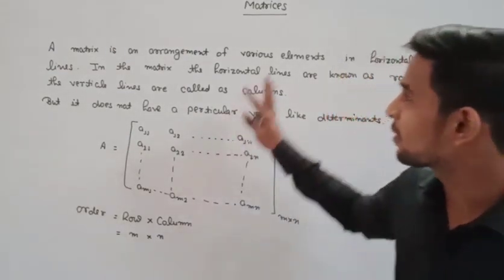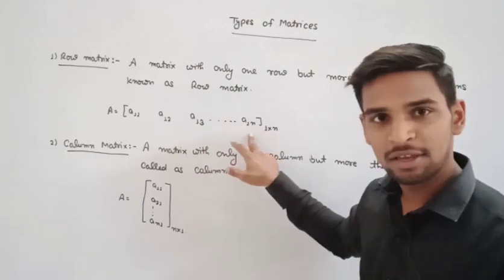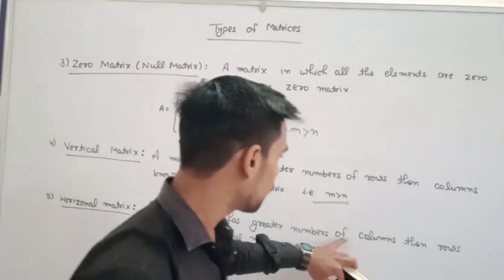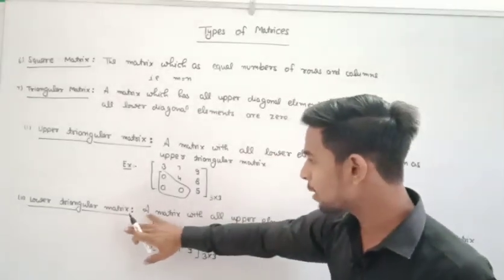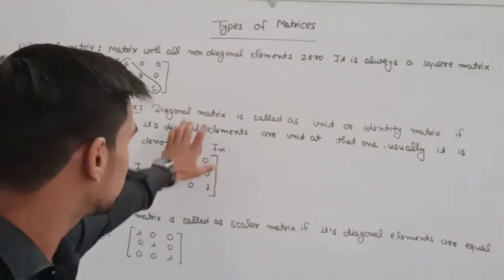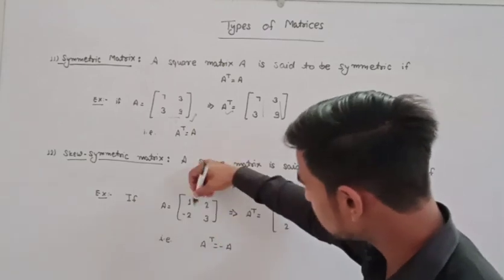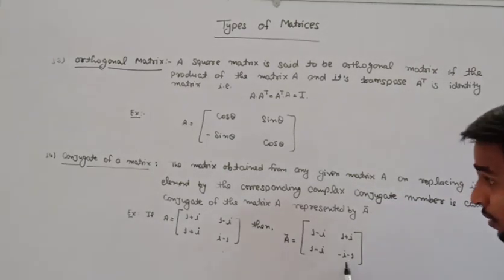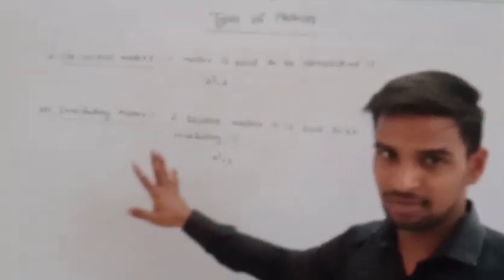Matrices and it's types By Saurabh Mishra